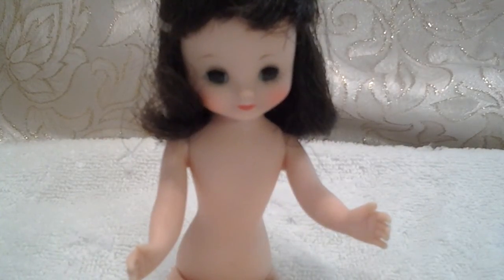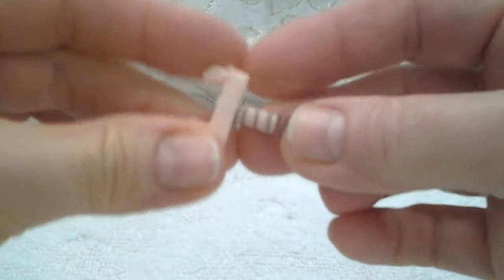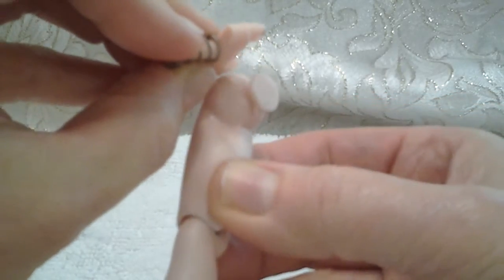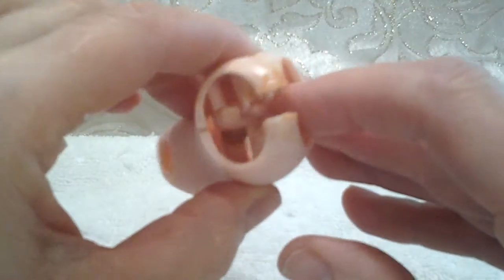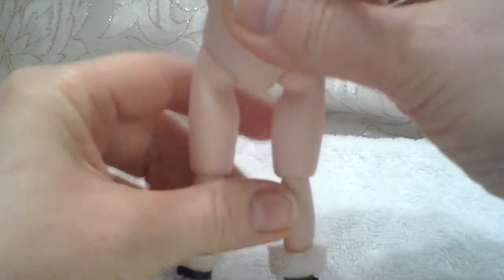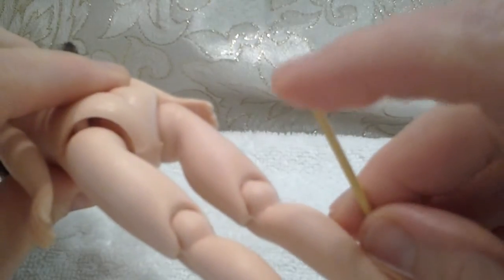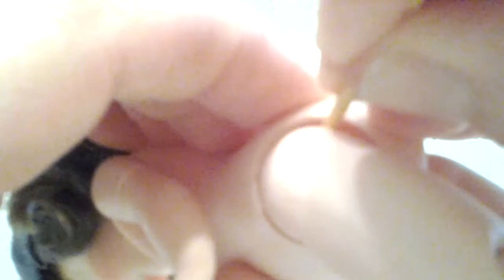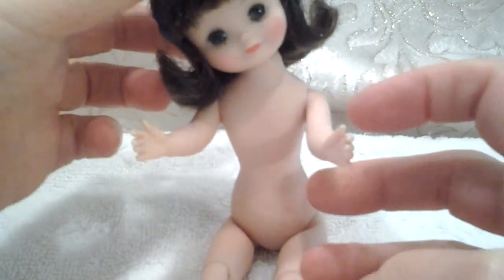Safely sit your vintage Betsy McAll doll!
How to get your vintage 8" American Character Betsy McCall doll to sit safely without damaging your doll!
By Sharon Stack of Oh You Beautifuldoll doll hospital.